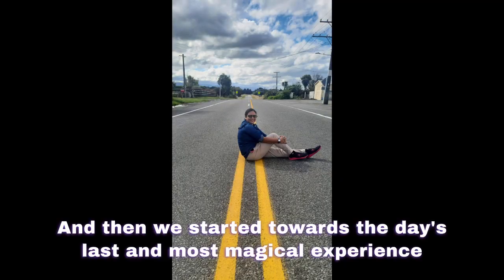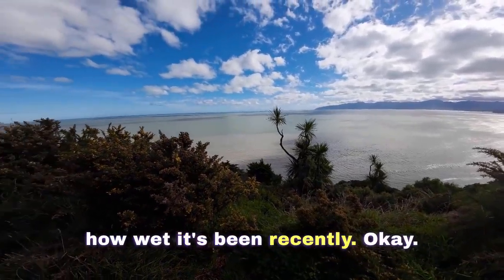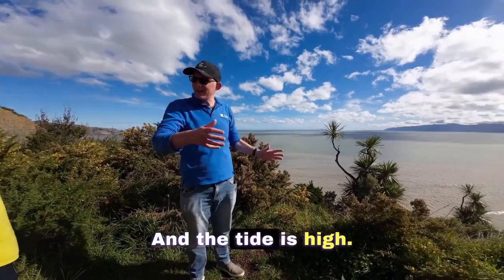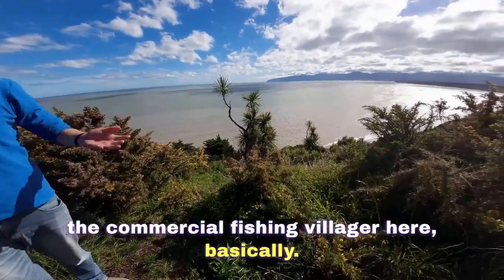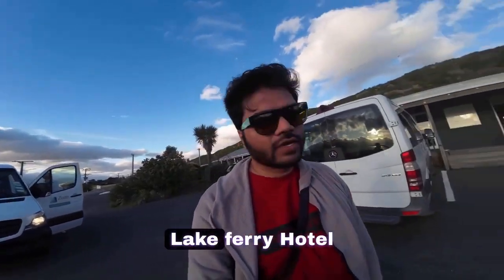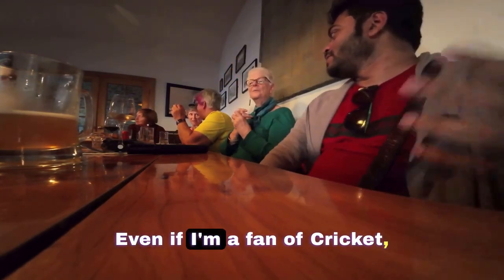Ultimate Wellington Travel Guide Part 2 | Must-See Attractions from India| Sea Lions| Wines| Pacific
Hello there! adventure seekers. We're back with our 2nd part of our 1st experience of the Capital city of New Zealand, Wellington.

In this video, we'll take you to one of the most unexplored destinations by tourists in New Zealand, the region of Wairarapa. We did a tour of one of the best and most famous vineyards in New Zealand. And to top it all a majestic view of the Pacific Ocean along with Sea Lions in the wild.

So, watch the video till the end for an amazing experience and invaluable knowledge about the region.

Other travel recommendations from New Zealand:

📷Our Camera
🤳Camera accessories: 📹
Osmo action 3 1.5m Extension rod kit
Camera chest strap
Charging plug for Australia & New Zealand Recording mic
Other accessories